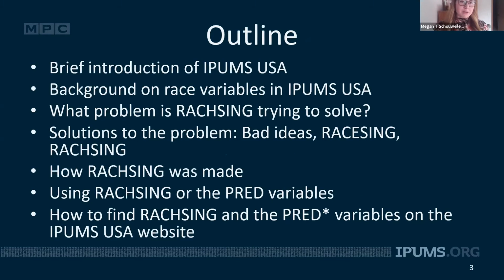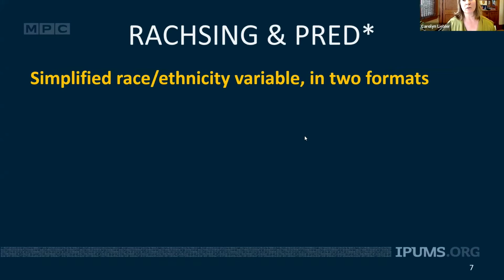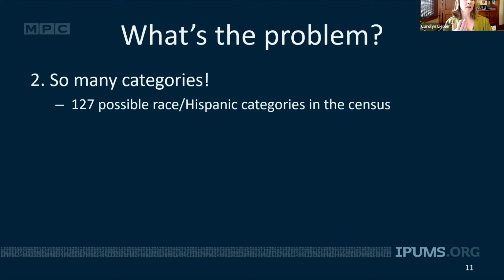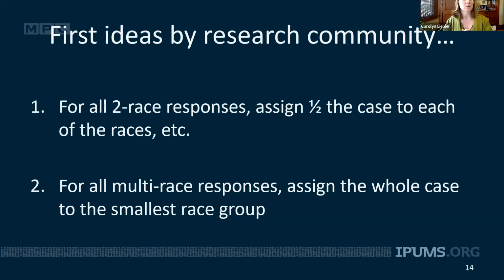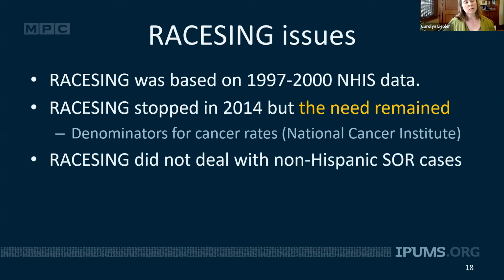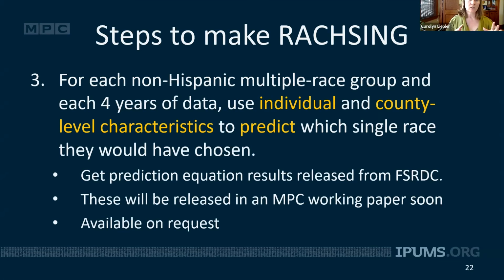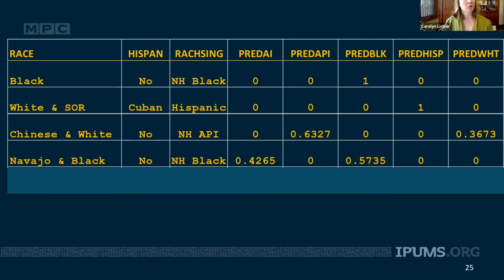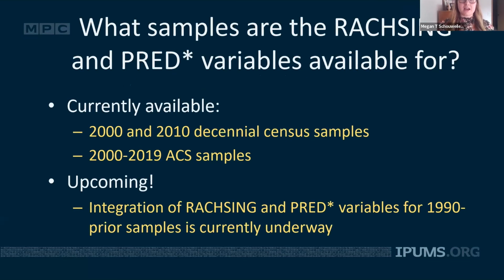Introduction to the New Single-Race Identifier, RACHSING